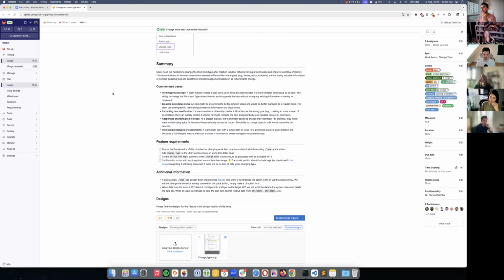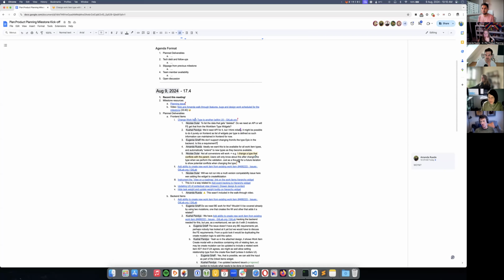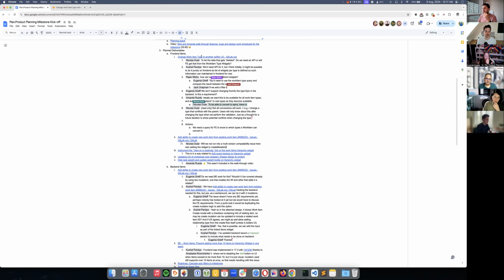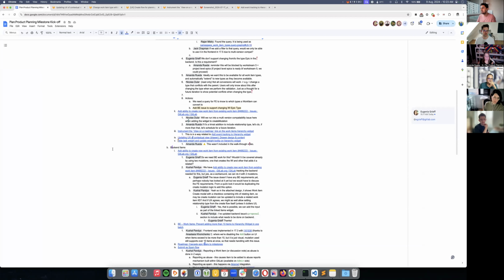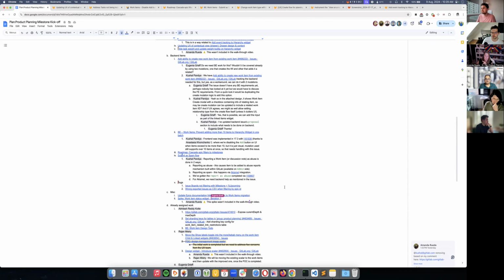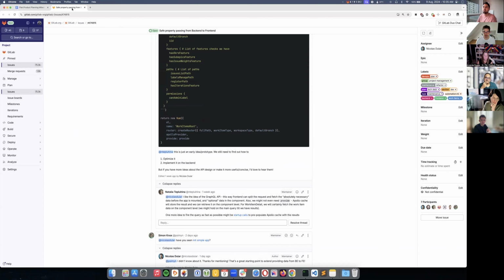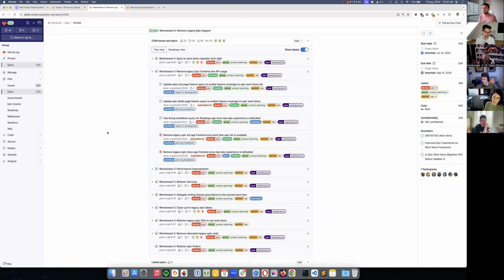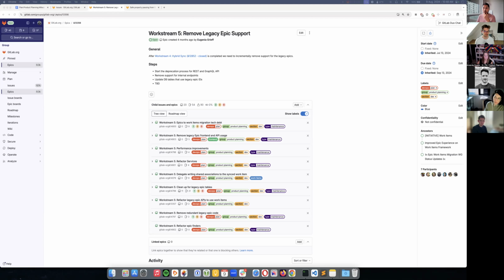Product Planning 17.4 Milestone Kickoff - Engineering